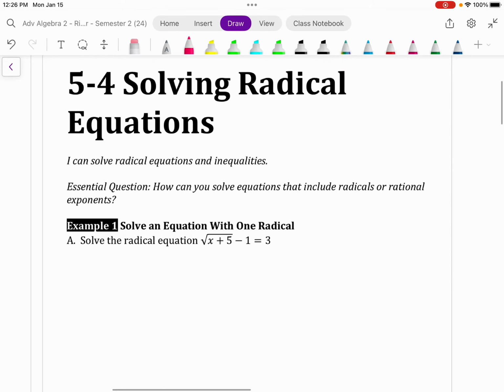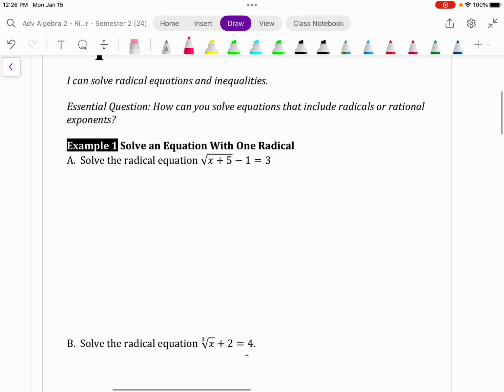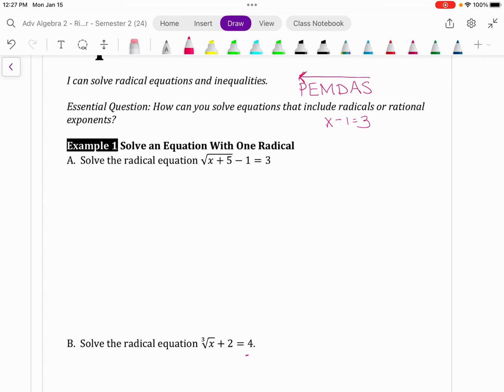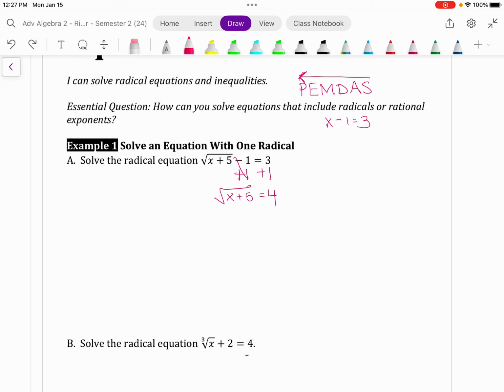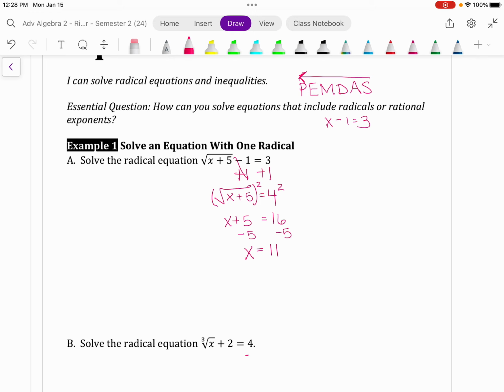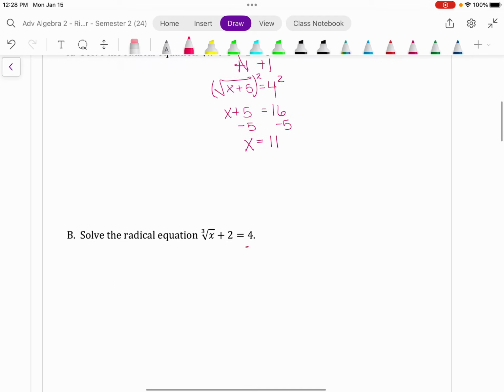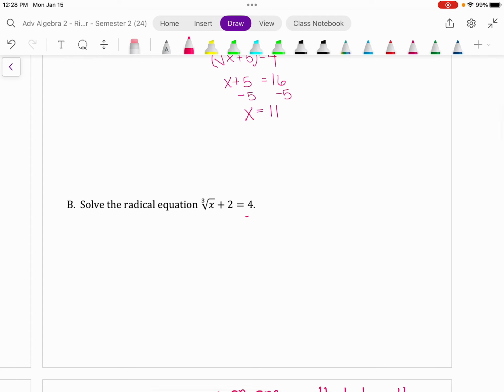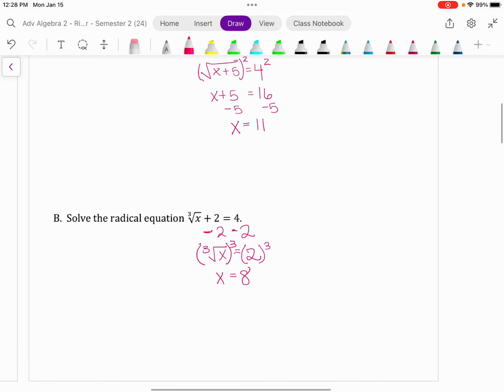Alg 2: 5-4 Part 1